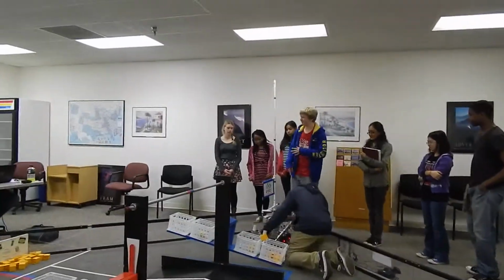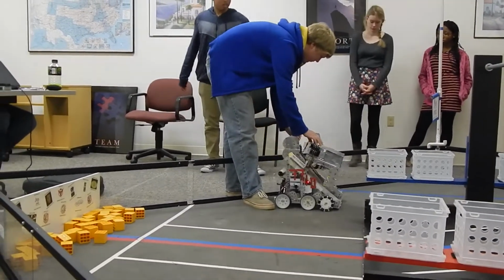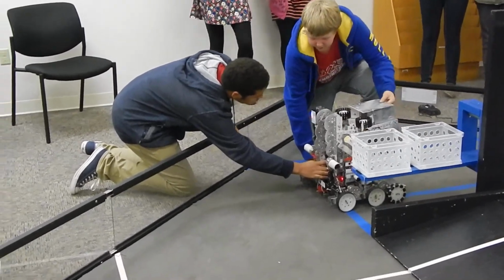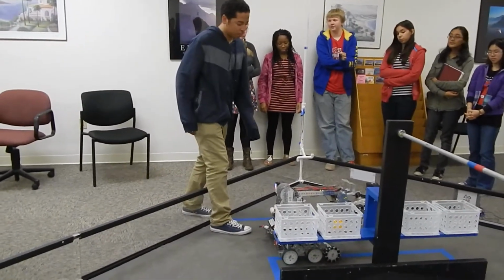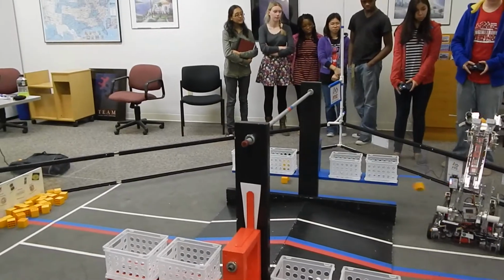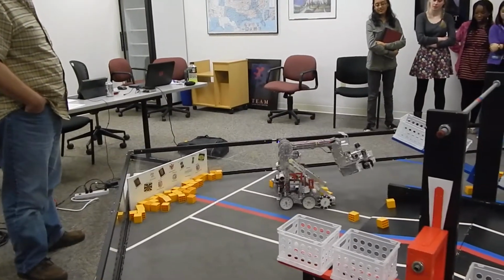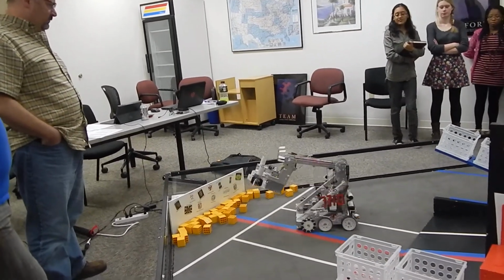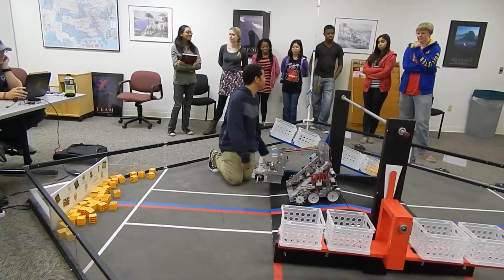FTC Block Party: 7710 Demonstration Jan 4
Robot demonstration for team 7710, Hydra C. This was for the Florida State Championship in Block Party